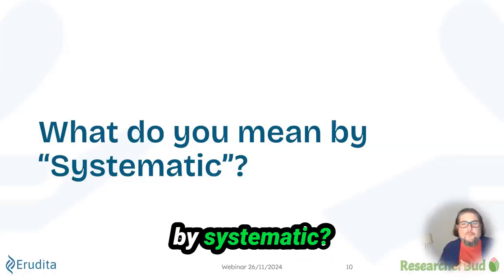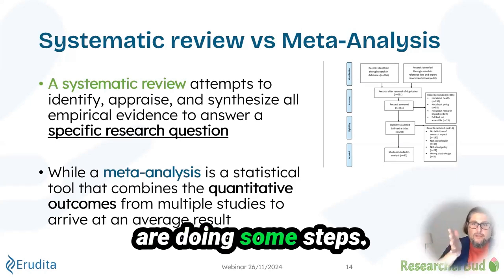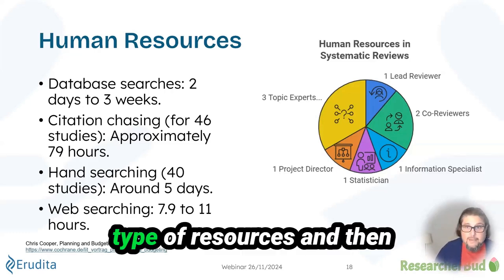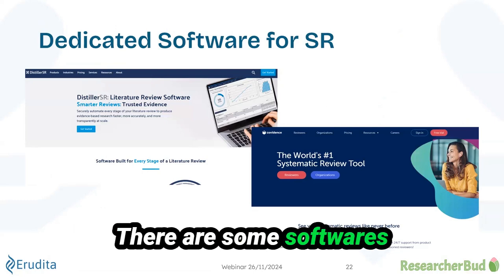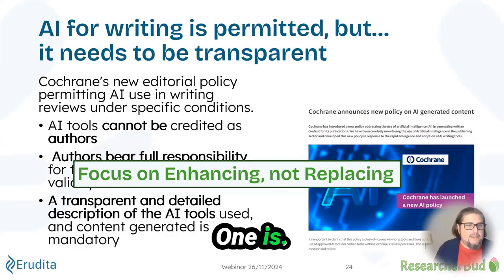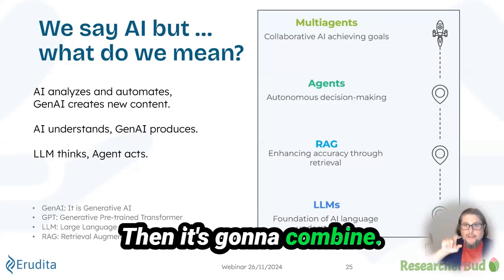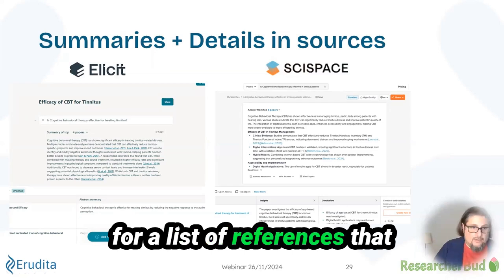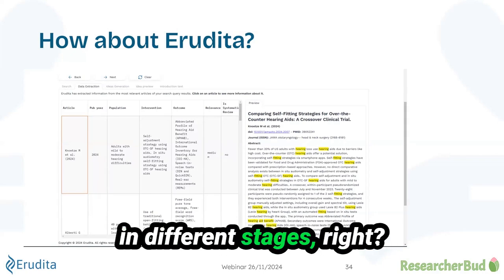Systematic Reviews and Artificial Intelligence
Struggling with time-consuming systematic reviews?  This webinar is for YOU!

Learn how to:

Navigate academia & master systematic reviews with your Researcher Buddy, Raul Sanchez-Lopez.
Leverage AI tools like Semantic Scholar, Perplexity, Elicit, SciSpace & Erudita to boost your research
Streamline the review process with Erudita's protocol creation & draft generation features!

Don't miss out! Watch the full webinar recording now!